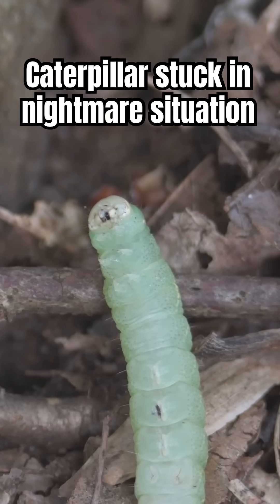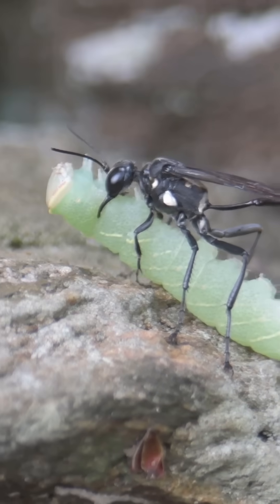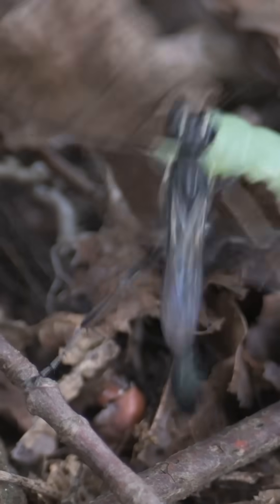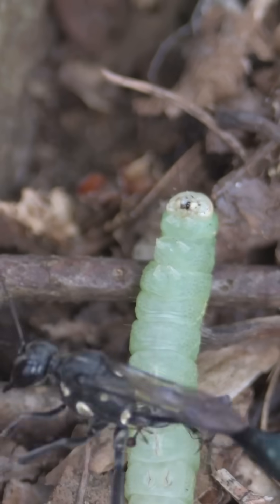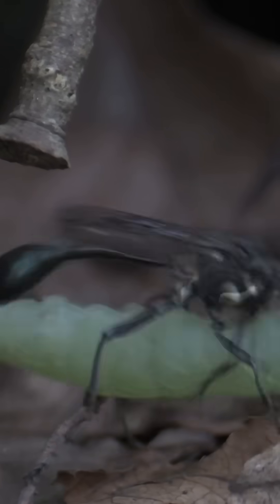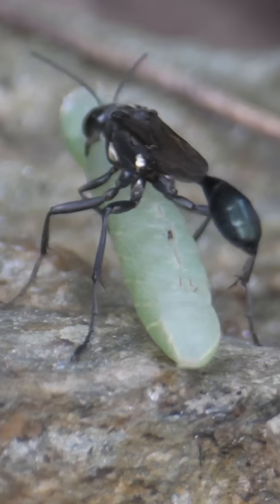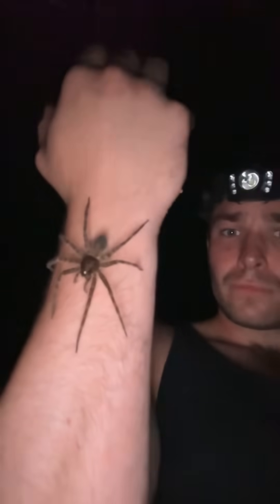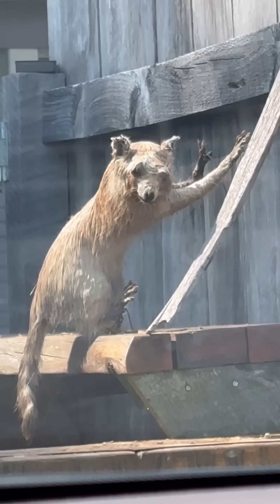Wasps are an amazing and diverse group of insects!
Here’s a morbid little wildlife video to kick off the Halloween posts to come. 🎃🥰

This poor caterpillar might not be able to move, but it’s still completely alive and will feel all of the horrors that await it within the wasp’s burrow. Absolutely tragic fate for the caterpillar, but a terrific day for parasitoid (not parasitic) wasps everywhere!

This positively SNATCHED female wasp bumbled around with this caterpillar for about 45 minutes, but when she finally lugged it into her burrow, I had briefly looked elsewhere and tragically missed it.

The caterpillar spent its final moments laying helplessly still, even as the wasp larvae hatch and began to slowly consume it—until the ravenous larvae will have eaten enough to pupate into adult wasps & continue this ghoulish, yet marvelous, life cycle.